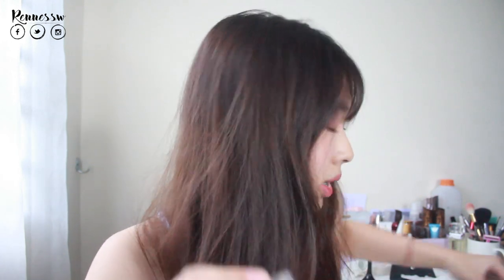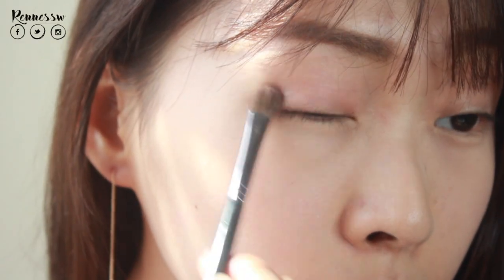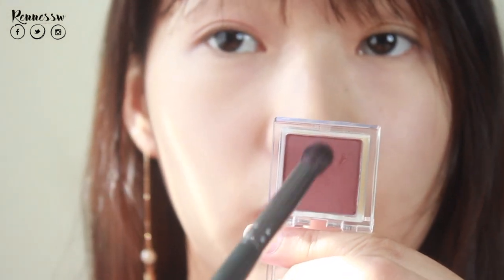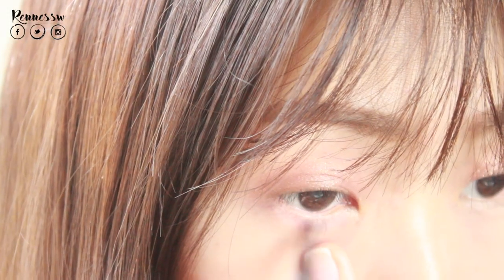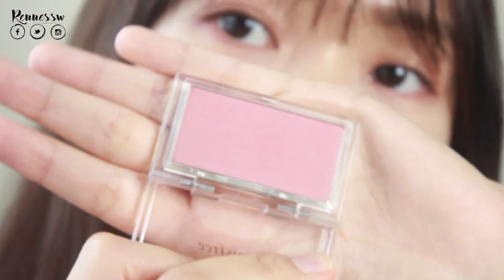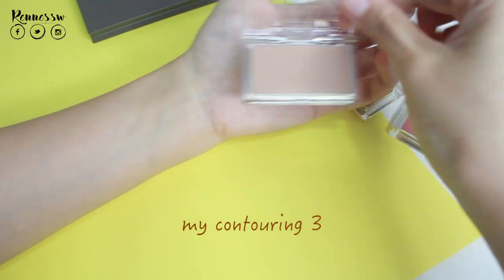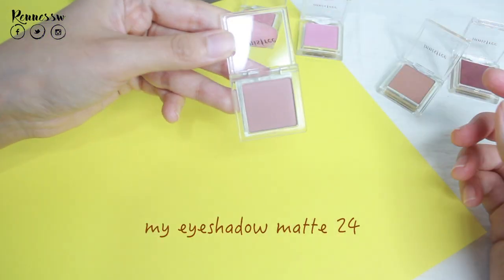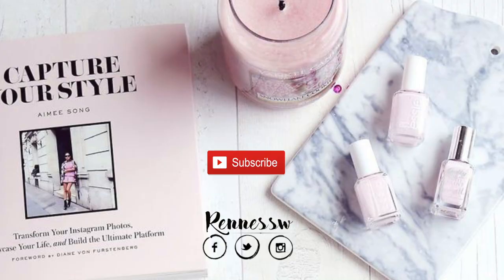innisfree DIY My Palette Tutorial & Review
I love this series of My Palette so much especially the blusher! You can customise and design the palette your own.

Eyeshadow tutorial: 1:26
Swatches of eyeshadows, blusher, contour : 8:02

Camera I used : Canon 60D
Editing Software : Final Cut Pro X
Mic: Rode Video Micro